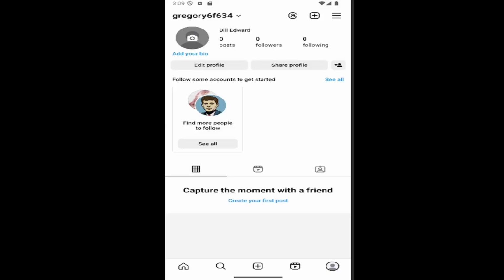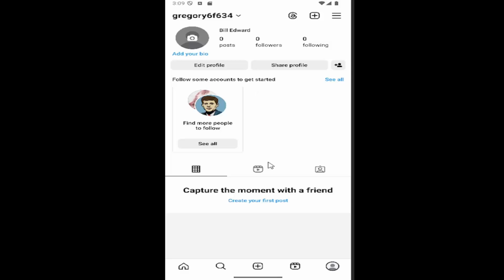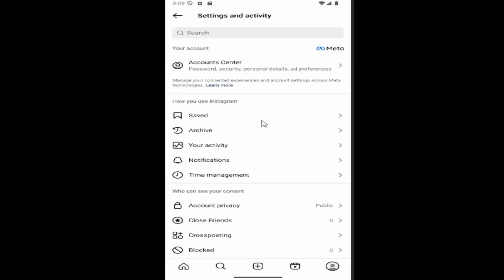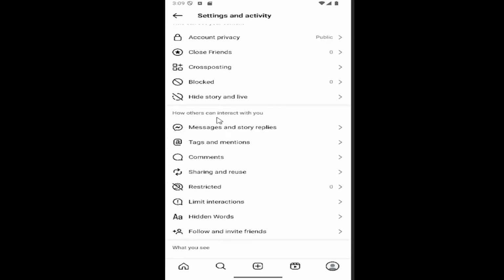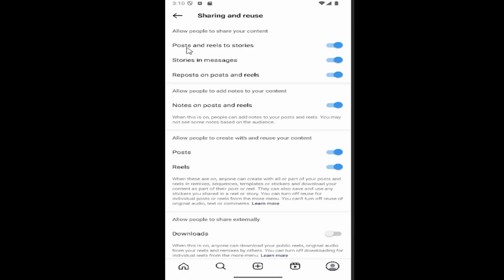Disable Post Sharing to Stories Instagram (Guide)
This guide explains how to disable the option for others to share your Instagram posts to their stories, offering more control over the distribution of your content. By adjusting your privacy settings, you can prevent your posts from being shared beyond your followers, helping to maintain the exclusivity of your content. The tutorial outlines the simple steps to turn off this feature, ensuring your posts stay within your own feed. It also emphasizes the importance of managing these settings to protect your privacy on Instagram.

Issues addressed in this tutorial:
disable post sharing to stories Instagram
how to disable post sharing on Instagram
Instagram disable sharing
how to stop sharing posts on Instagram
how to stop sharing post from Instagram to facebook
stop sharing post Instagram
Instagram disable stories
Instagram sharing post to story not working
how to turn off post sharing on Instagram
stop sharing Instagram stories to facebook